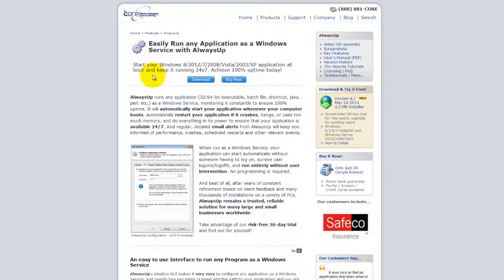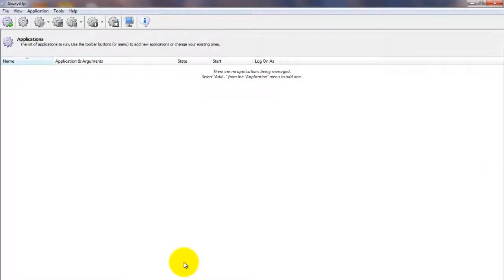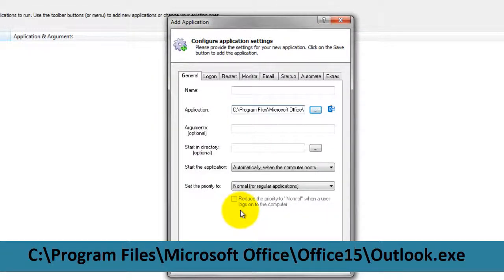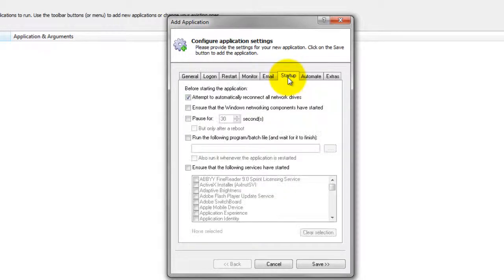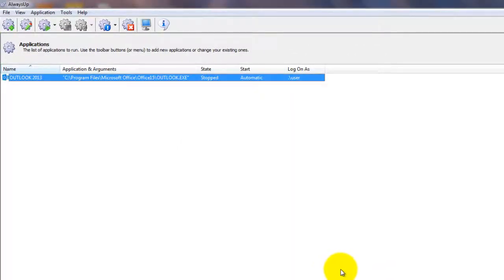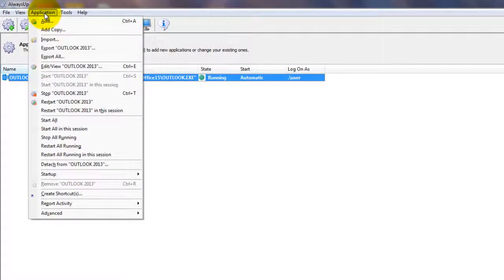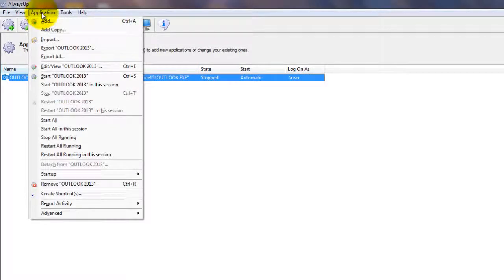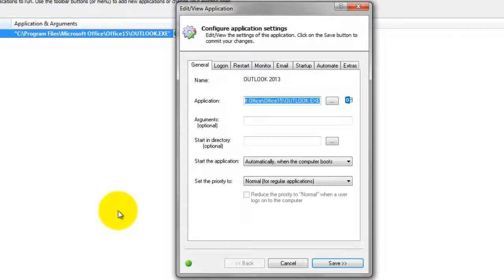How to Run Microsoft Outlook 2013 as a Windows Service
Launch your Outlook automation, unattended as a Windows Service, immediately after your PC reboots and without having to log on. Automatically restart Outlook if it crashes, hangs or uses too much CPU.